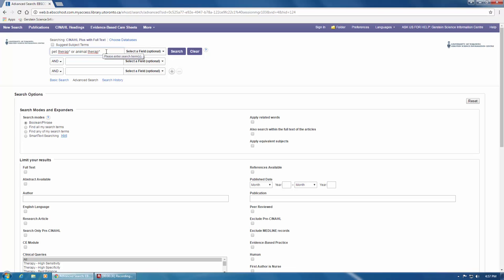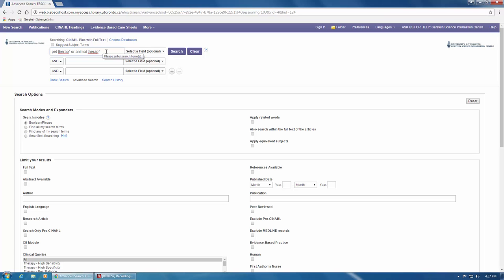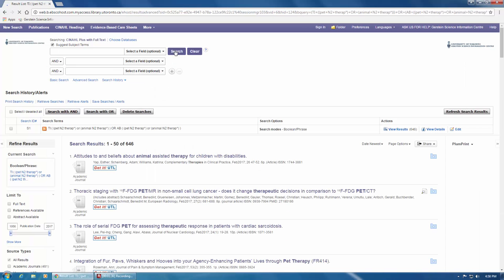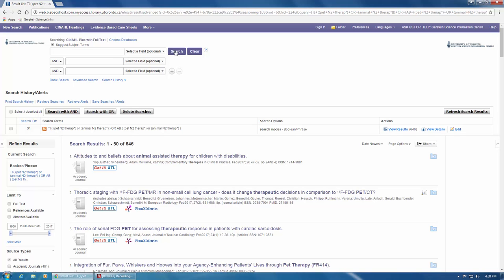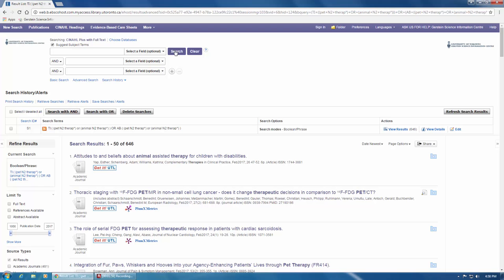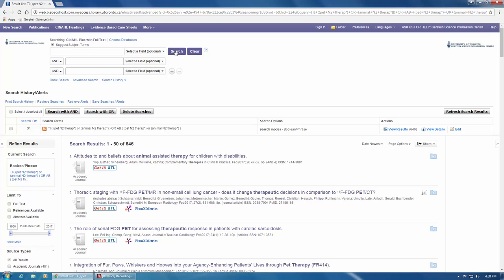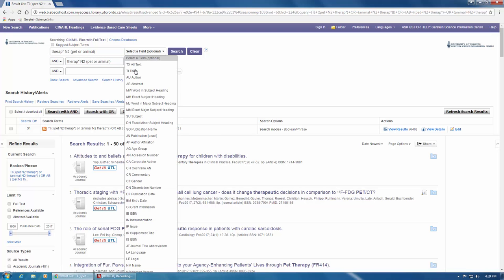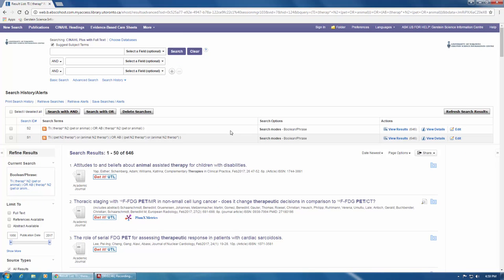CINAHL 4 - Improving Textword Searching